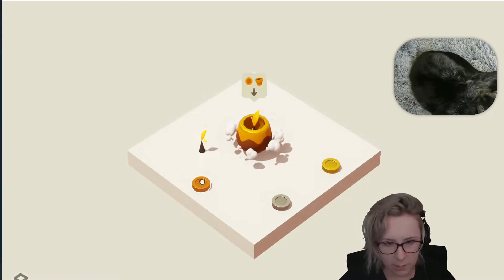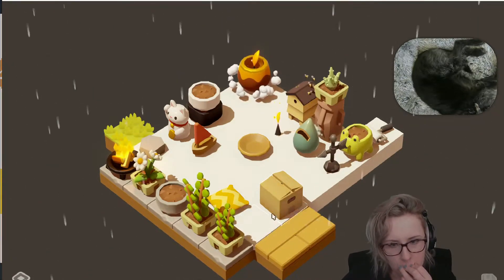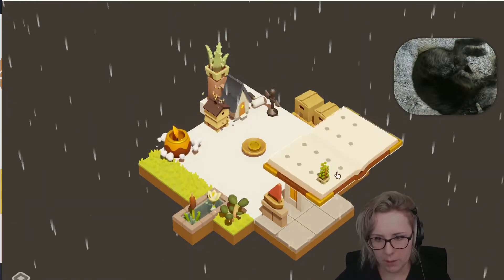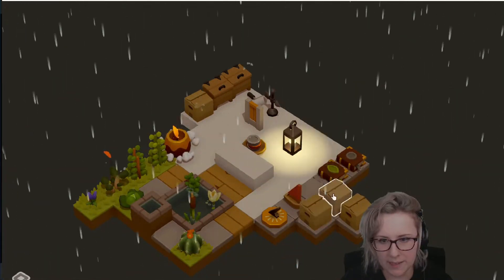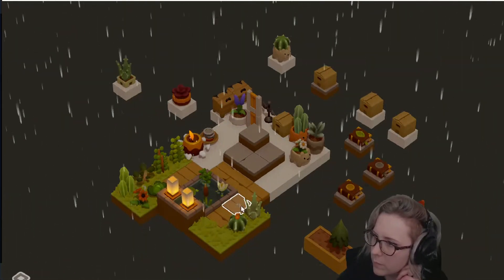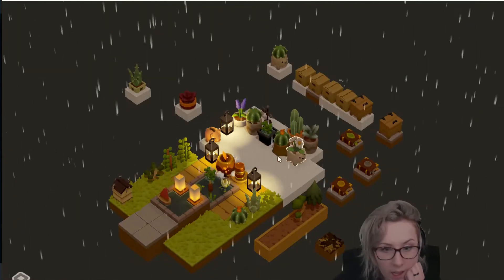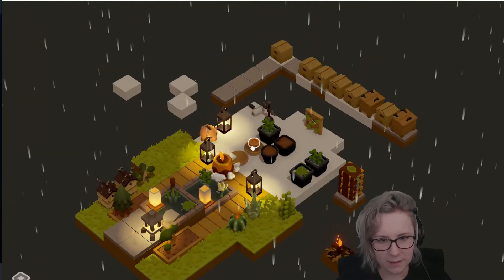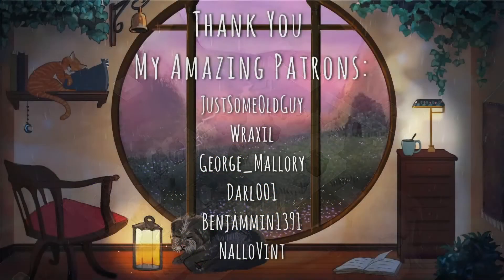Gacha Garden | Idle/Creative Sandbox | June 2022 Next Fest Demo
Beware the Gacha Garden! Not only is IN-GAME currency readily consumed, so is time. 🤑 The demo for Gacha Garden was featured during June 2022's Steam Next Fest!

The developer, Anneka Tran, has confirmed there are no microtransactions.

Streamed June 16, 2022.